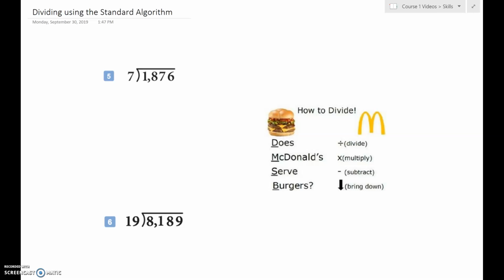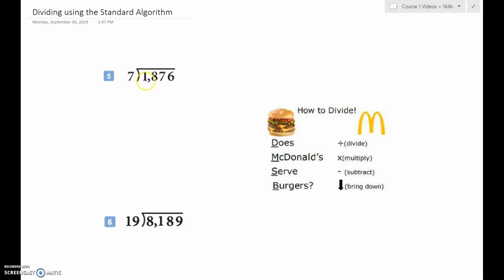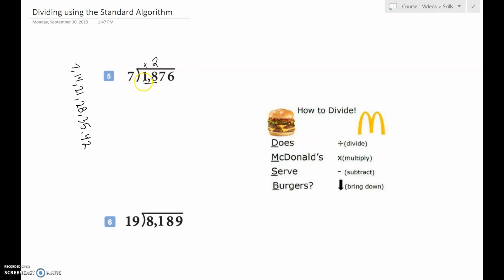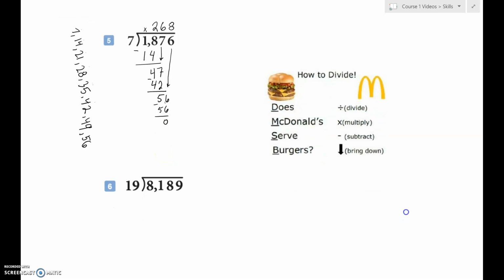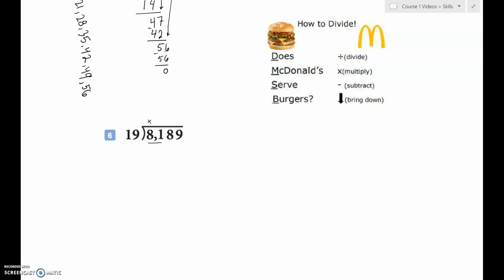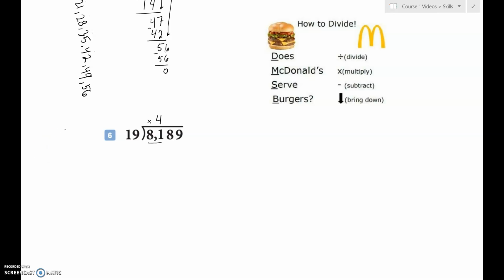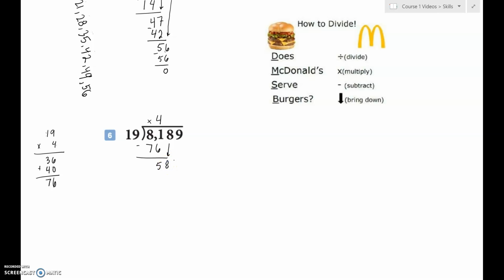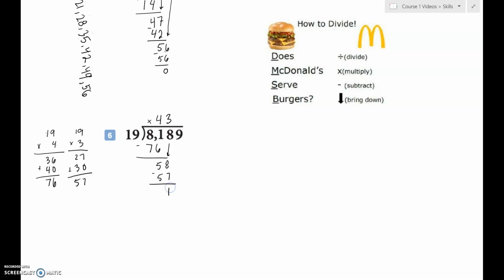Dividing using the Standard Algorithm